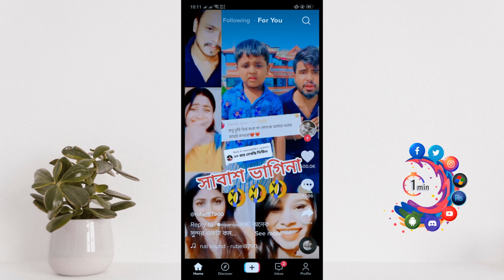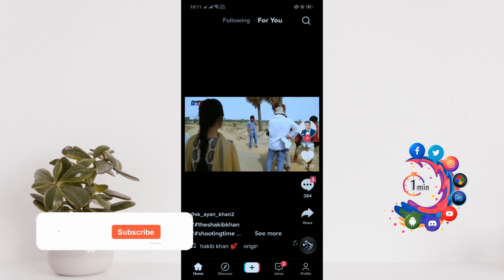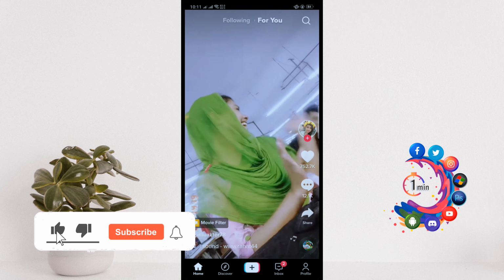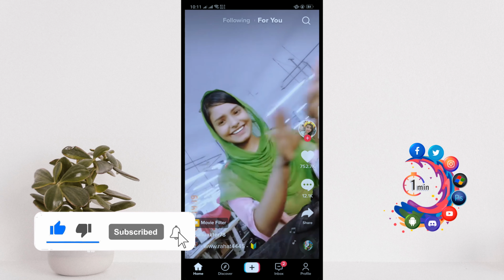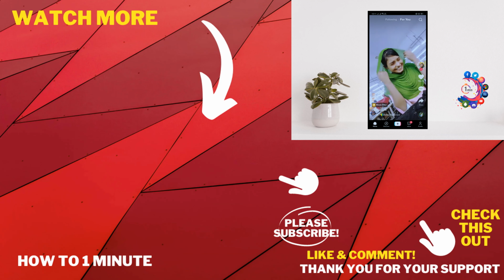How to dislike tiktok videos | Unlike Tiktok video phone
To unlike a video you previously liked: Tap Heart again to unlike and the heart will go from red to white. Note: If you don't like a video, you can long-press on the video and tap Not interested and similar videos will be shown less.

"how to dislike a tiktok"
"how to dislike a tiktok on pc"
"how to un dislike a video on tiktok"
"why cant i like videos on tiktok"
"can you unlike a tiktok video"
"tiktok dislike button comments"
"where is the not interested button on tiktok "
"not interested tiktok website